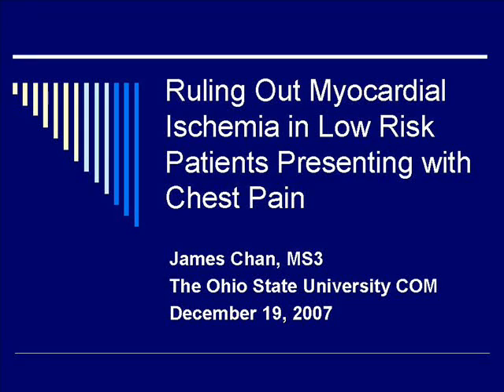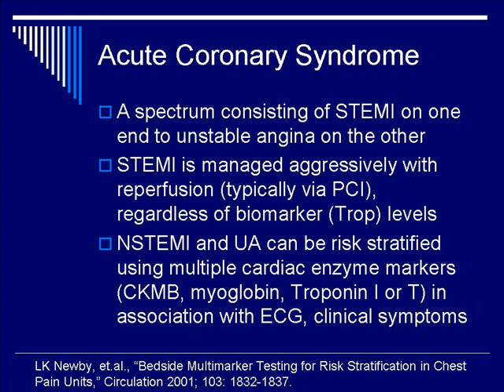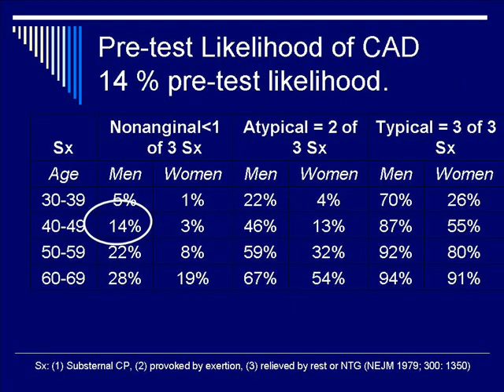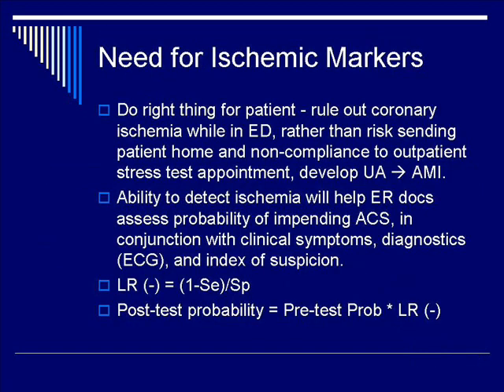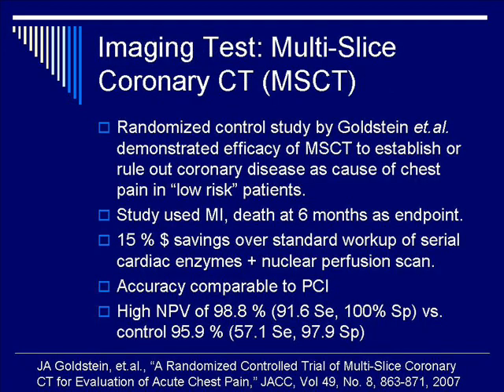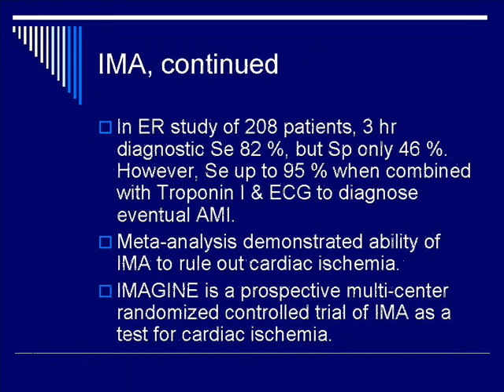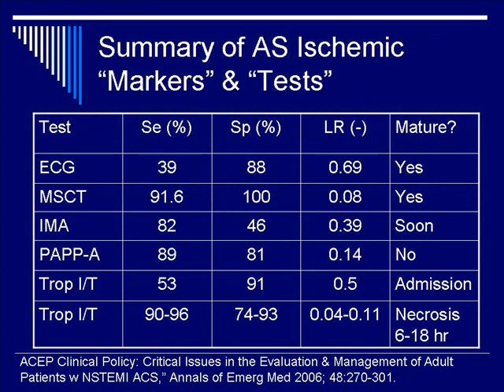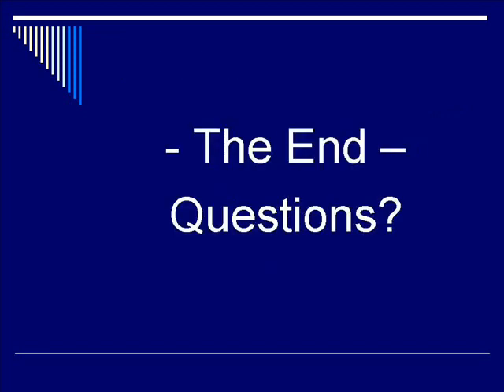Ruling Out Myocardial Ischemia in Low Risk Chest Pain Patien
In the emergency room, one million patients are evaluated annually for chest pain. Unfortunately, 2 to 5 % of them are sent home despite their having an acute myocardial ischemia (MI) or heart attack. This talk will go over the shortcomings of the current methods using Troponin necrosis biomarkers, and delve into cutting edge tests which may be able to improve the time to diagnosis of acute MI by using either radiographic technique or advanced ischemic biomarkers as opposed to necrosis markers.